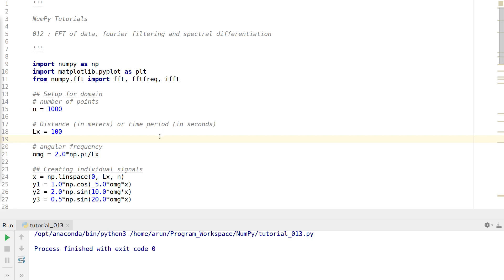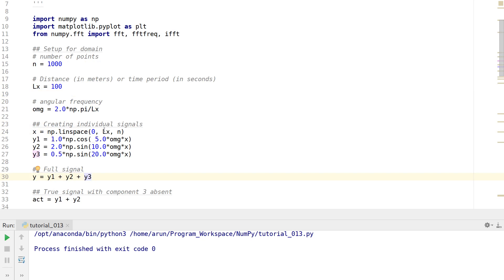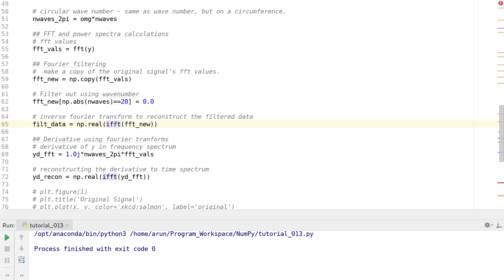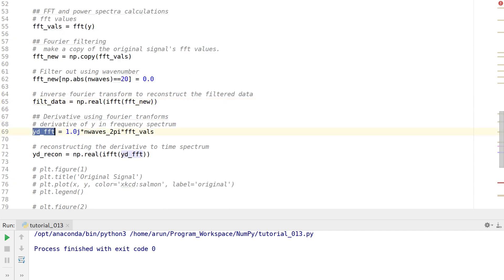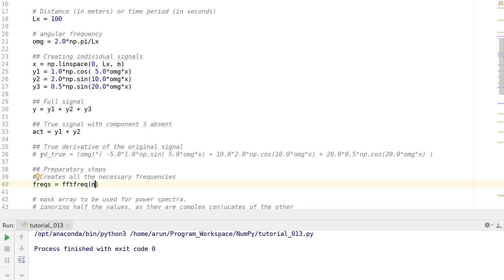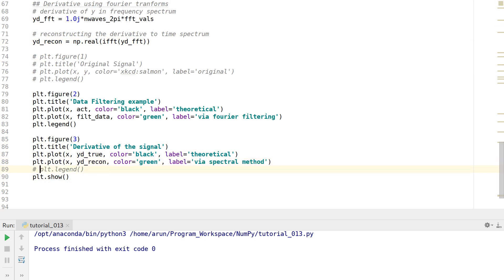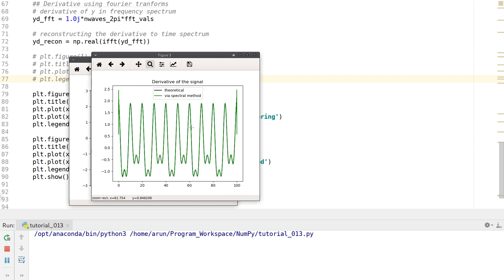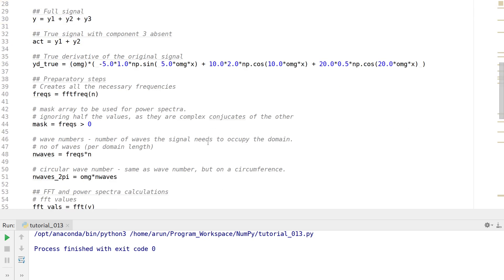NumPy Tutorials : 013 : Fourier Filtering and Spectral Differentiation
Do fill these forms for feedback: Forms open indefinitely!